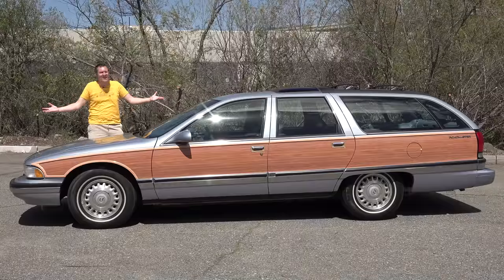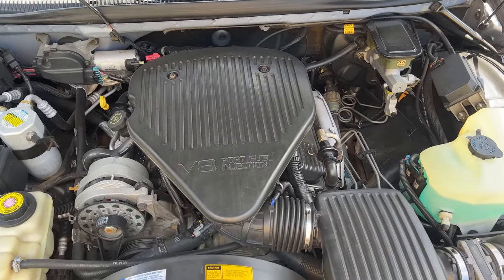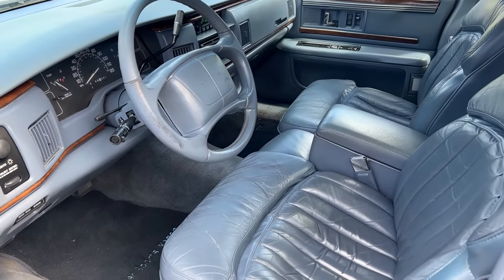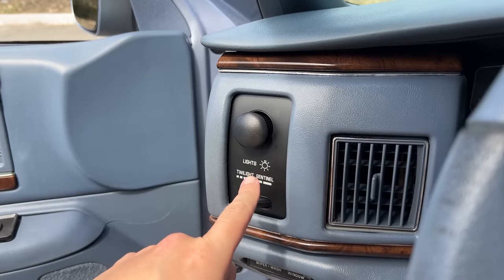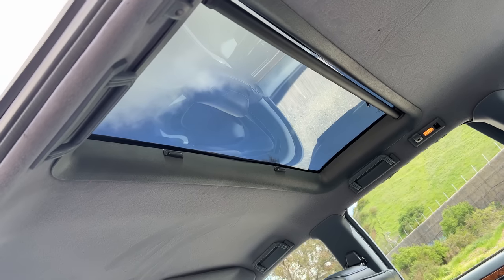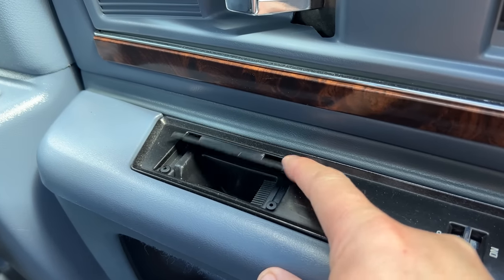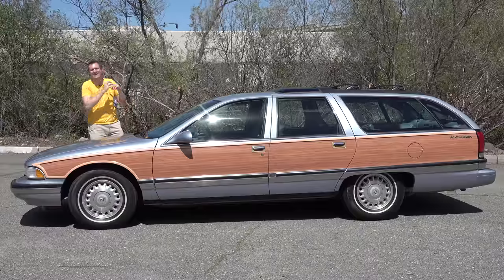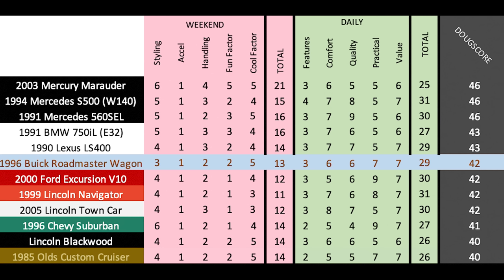The Buick Roadmaster Was the Last Old-School American Wagon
CHECK OUT HOOVIE'S ROADMASTER ON CARS & BIDS

Buick Roadmaster review! The Buick Roadmaster is an old-school station wagon -- and a nostalgic relic from a different era. Today I'm reviewing the Hoovie's Garage Buick Roadmaster to show you what the family wagon looked like 25 years ago -- and I'm going to show you all the quirks of the Buick Roadmaster wagon. Then I'm going to drive it to see what if the Buick Roadmaster really is the master of the road.

WEBSITE & MERCH!

00:00 THIS...
00:40 Hoovie's Roadmaster is for sale on CARS & BIDS!!
01:12 What even is this thing?
02:47 Powertrain
03:17 It's HUGE
04:39 Rear-Facing Third Row
07:08 Interior
12:28 Rear Seats
14:42 Exterior Styling
16:01 Why did this car die off?
17:17 Driving Experience
21:44 Outro & Doug Score